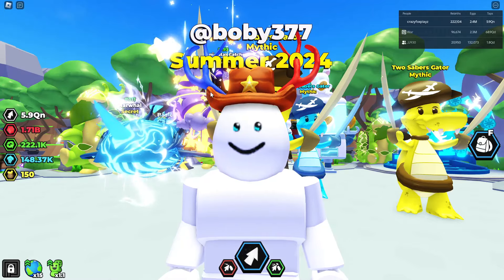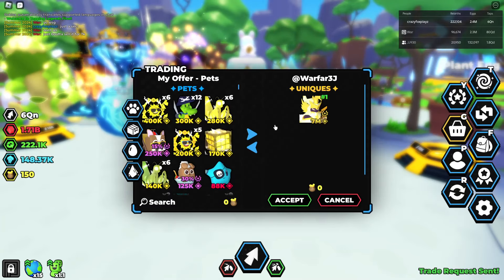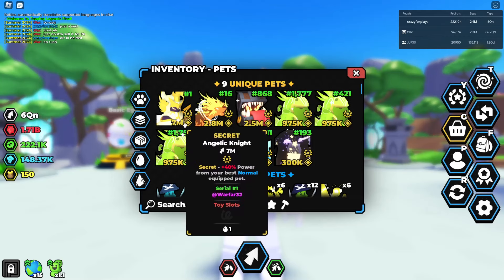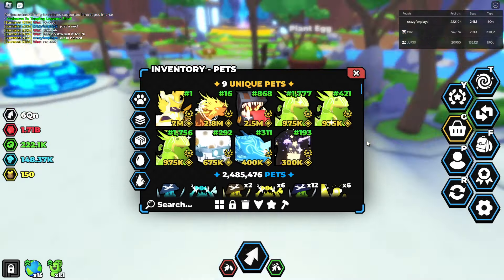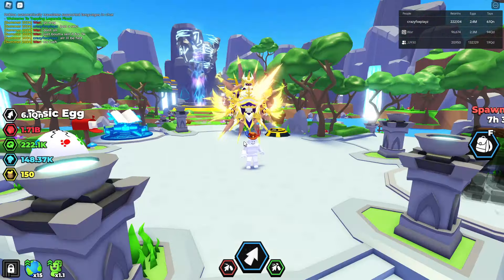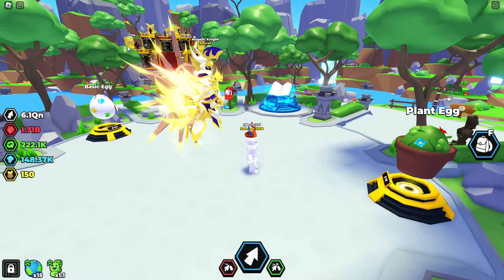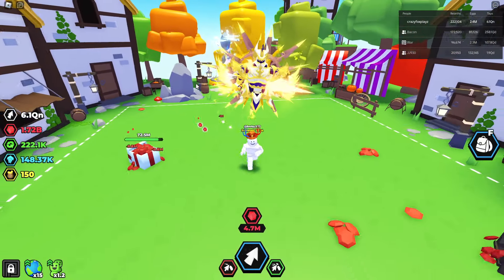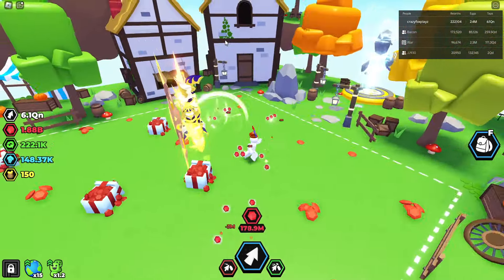SHOWCASING THE NEW SECRET ANGELIC KNIGHT (1/30,000,000) IN TAPPING LEGENDS FINAL...